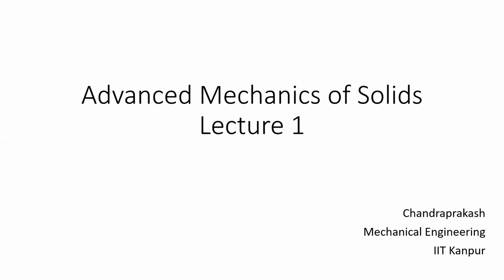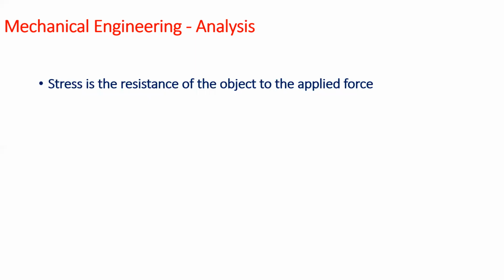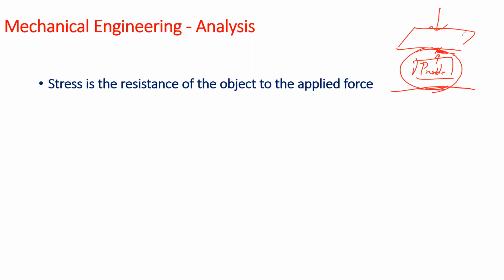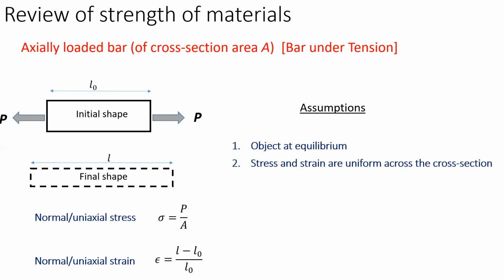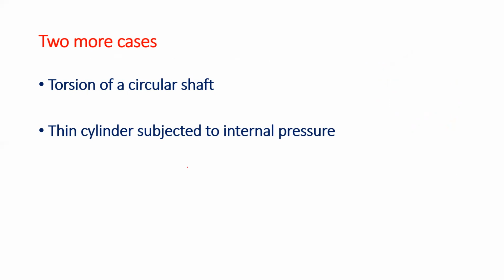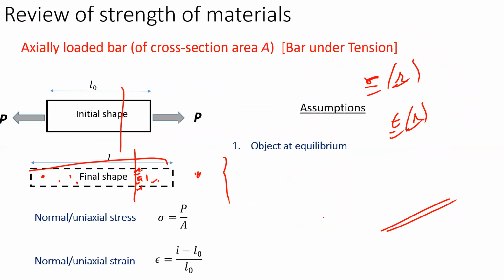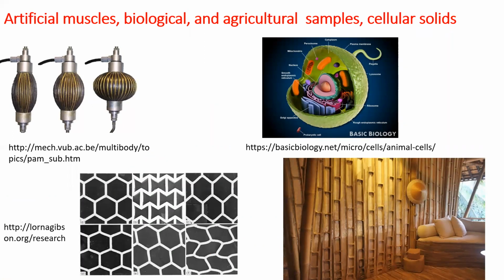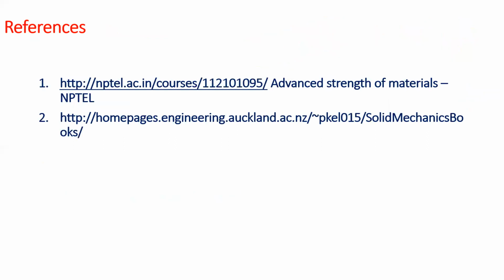Part I: Lec 1 Introduction